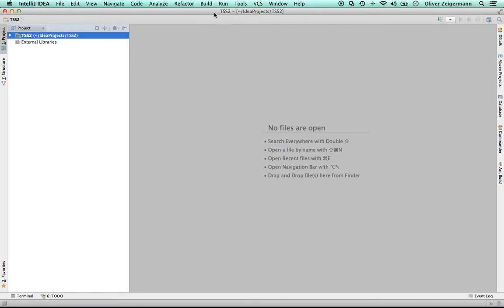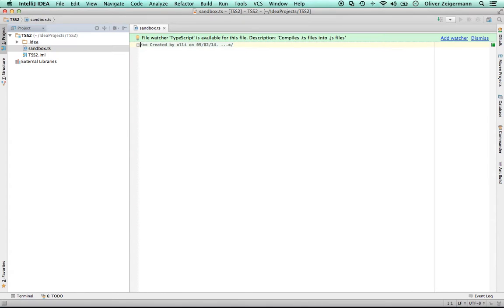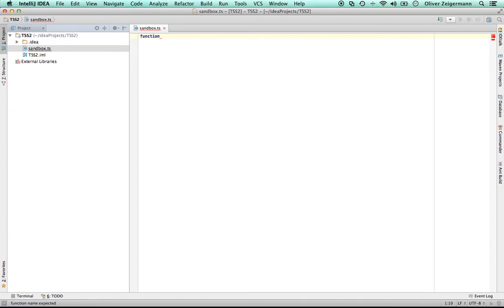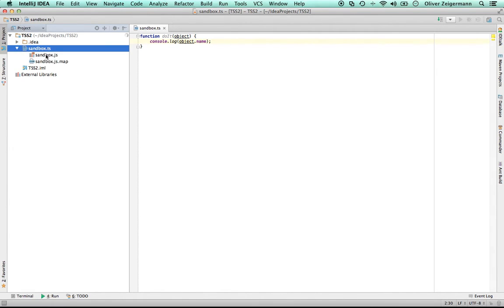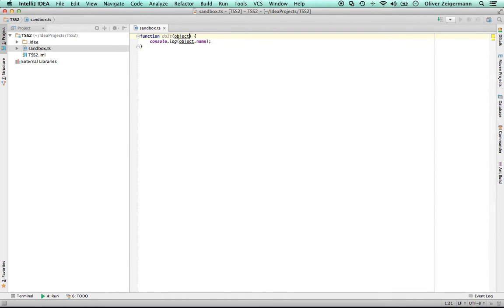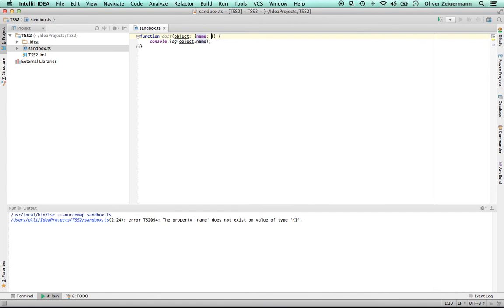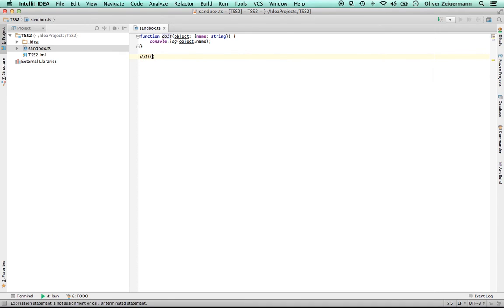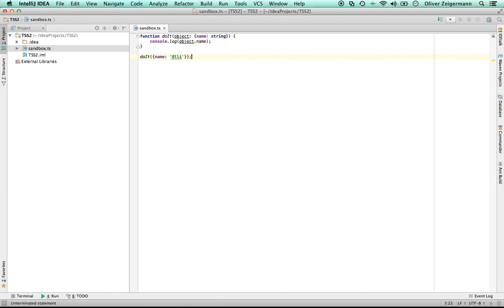IntelliJ IDEA TypeScript Demo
Short demo showing you the TypeScript support of IntelliJ IDEA